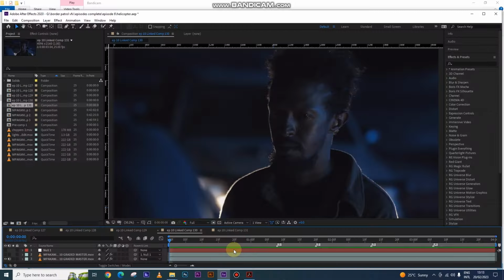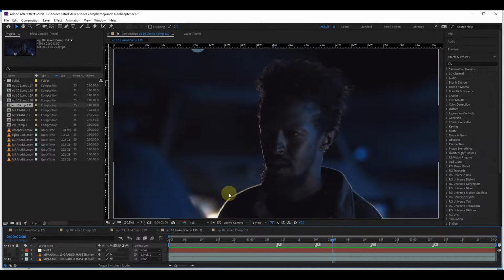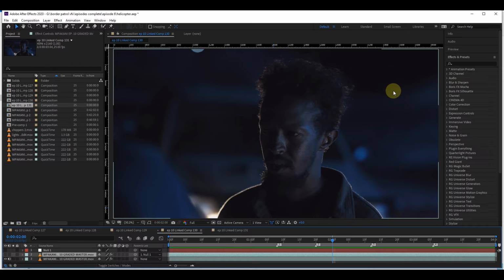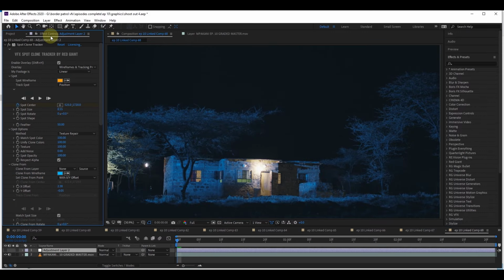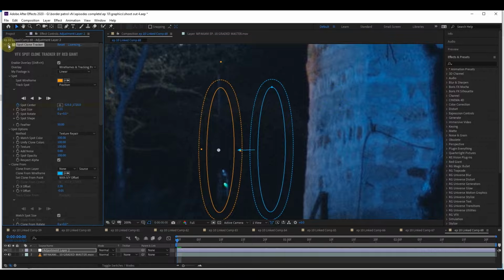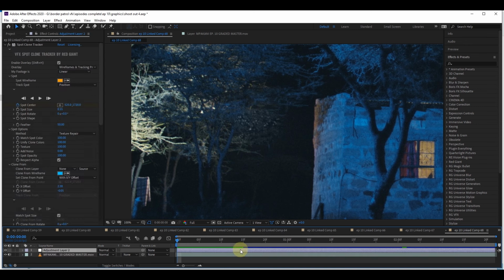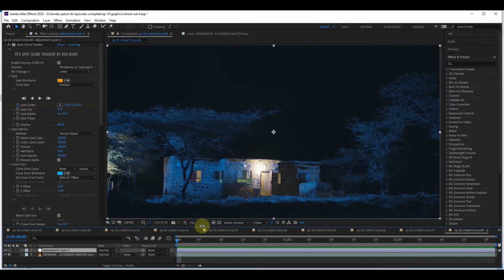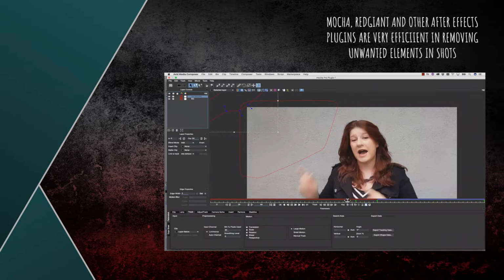Invisible VFX from an Award-Winning Artist: Light Fixture Removal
Pesky sneaky production light fixtures can be a pain in all the wrong bums. The fact that light affects the picture causes even more pain to even more wrong bums unlike equipment like boom mics, dolly tracks etc. And these problems might include unwanted highlights on surface, lens flares etc.
In Mpakani we had a lot of ghost lights in the bushes during the night scenes. We had to exorcise them before they jinxed the picture.